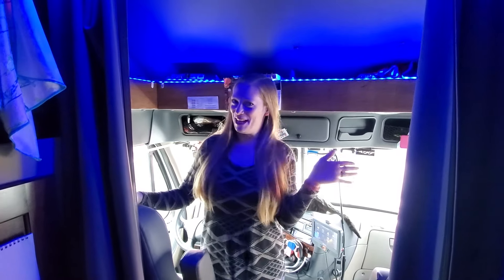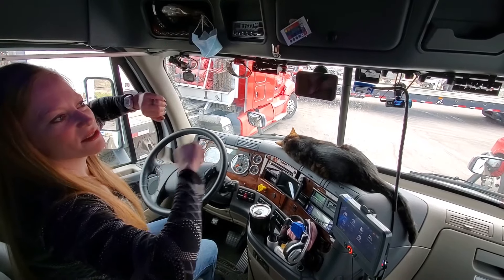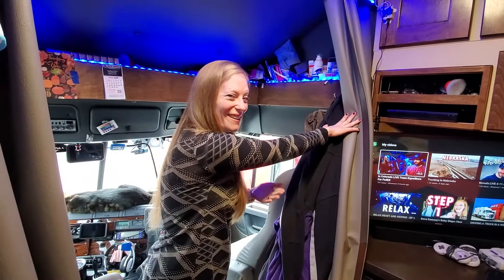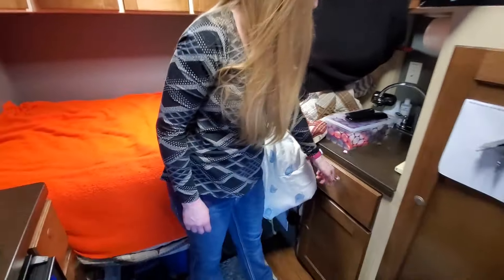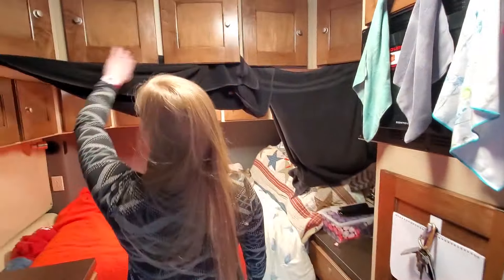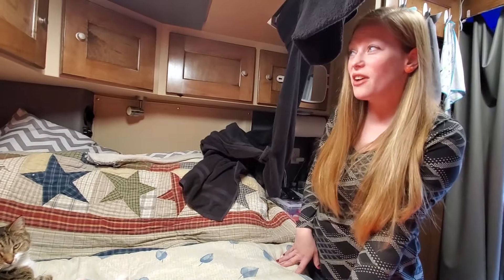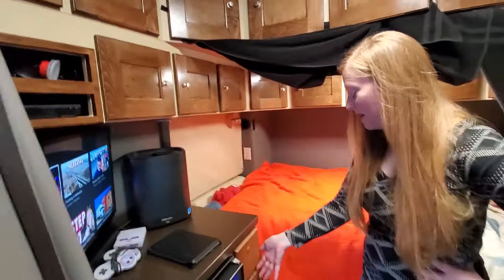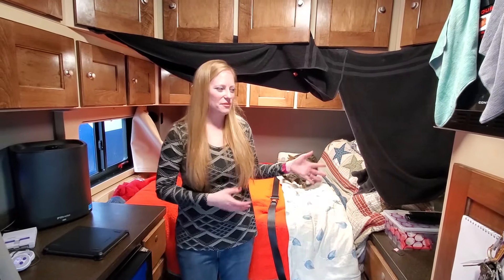2019 Cascadia Tour Setup 2020 In Our Cab / Sleeper Berth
This is inside the 2019 Casacadia we are driving at the time the video was done. In this video we show you what we bring on the road and where we put it.  Hope you enjoyed a look into our expediting truck we use for FedEx Custom Critical.

COOL ITEMS

Wilson 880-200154B W5000 Series Roof Top Mount Mobile CB Antenna Kit ►

Expedite
Expediting
Truck
Trucking
Trucker
Travel
Road Trip
Traveling
Freightliner
DD13
2019
Straight Truck
Box Truck
Reefer
Dry Van
Semi
Big Rig
Truck and Travel
Road
Vlog
OTR
Over The Road
FedEx
Cinnamon
Darrick